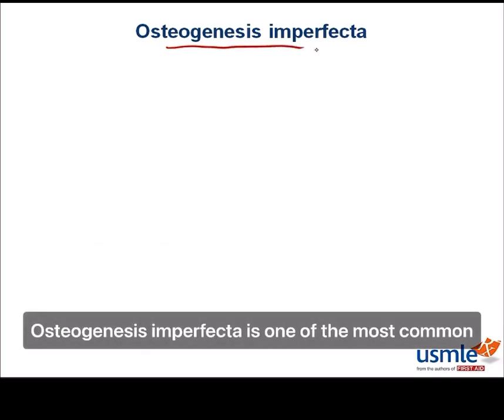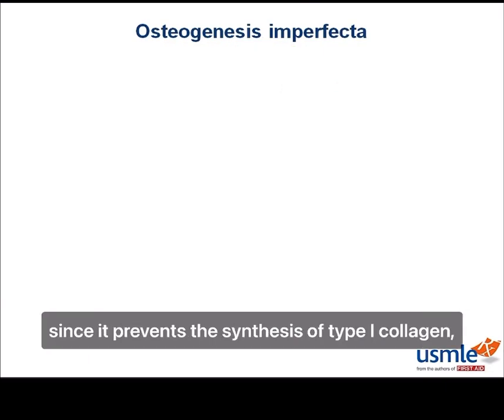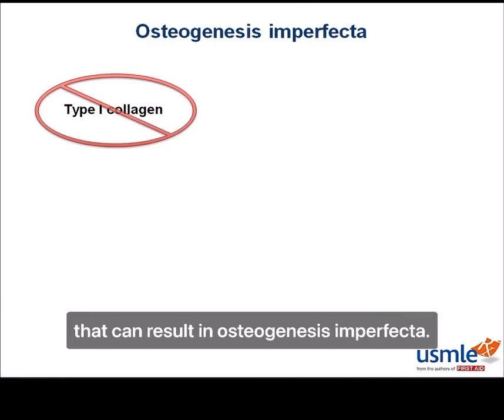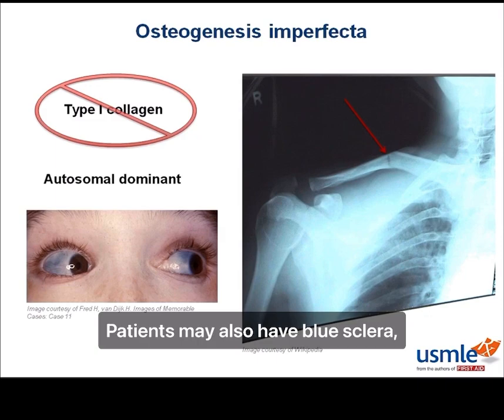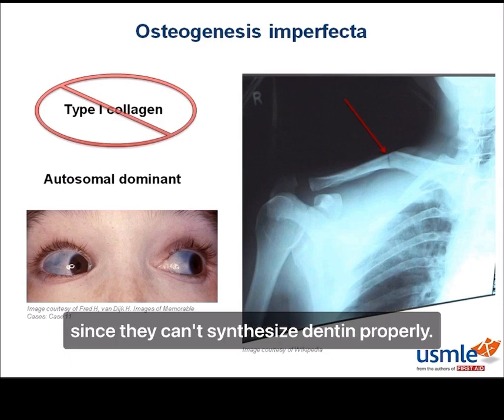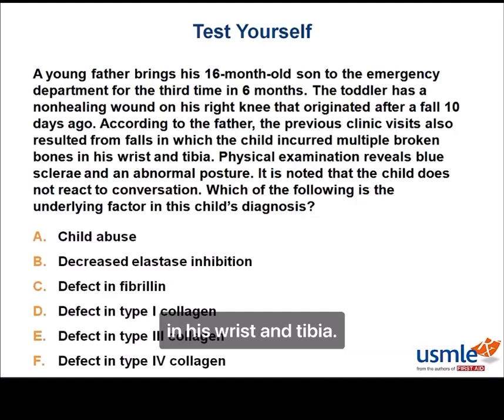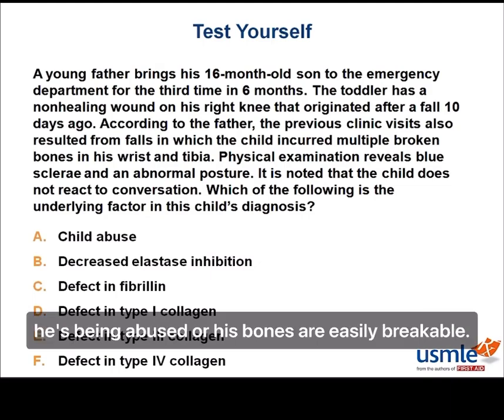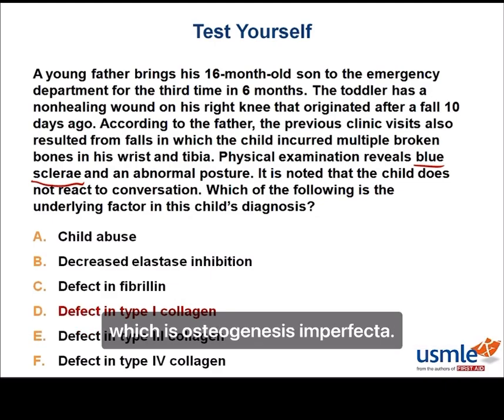Osteogenesis imperfecta USMLE Step 1